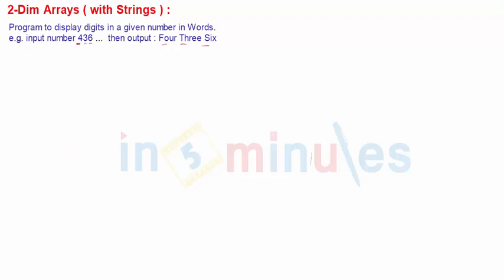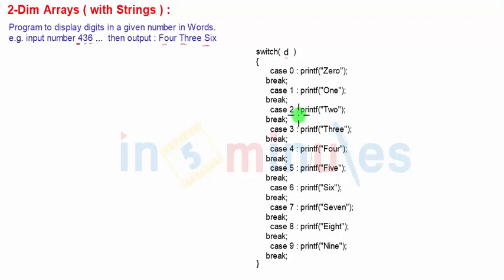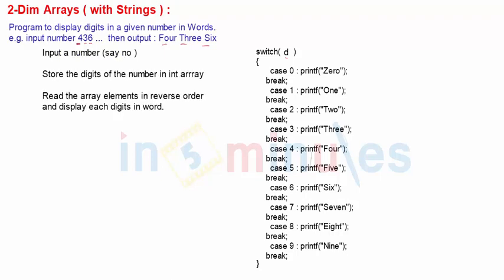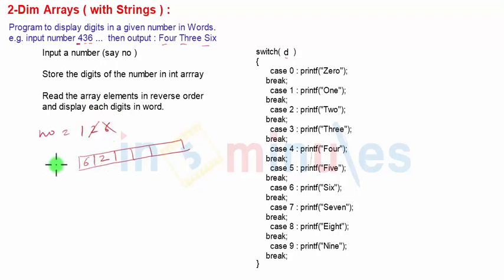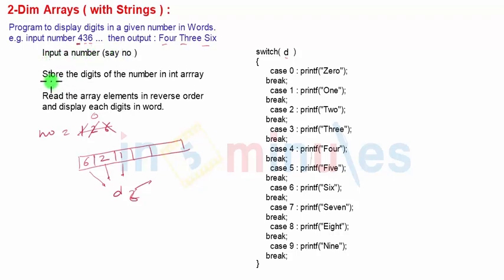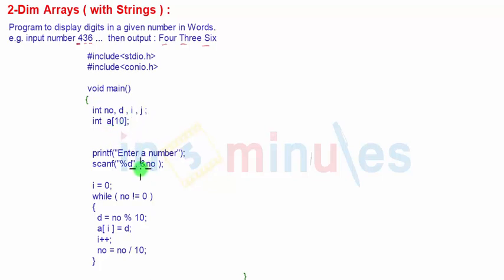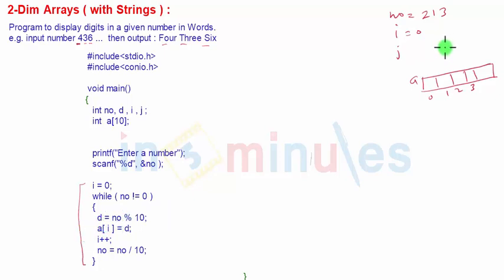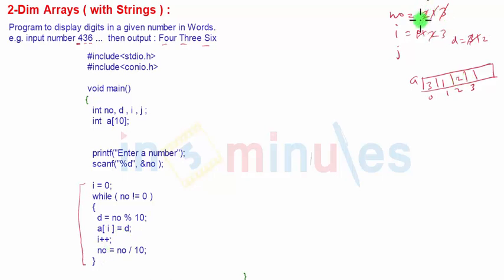Module5_Array_Vid_26_Program to input an integer value and display its digits in words (Part 1)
Program to input an integer and display its words in Words.

E.g. input no : 273 … then output should be : Two Seven Three